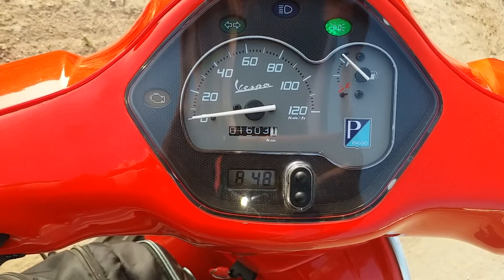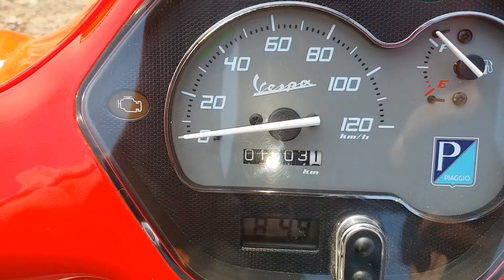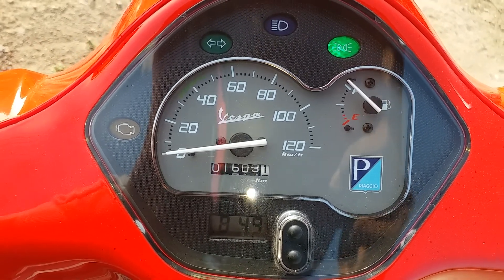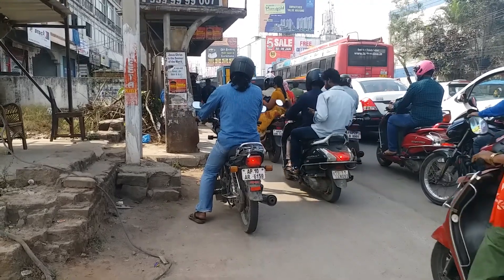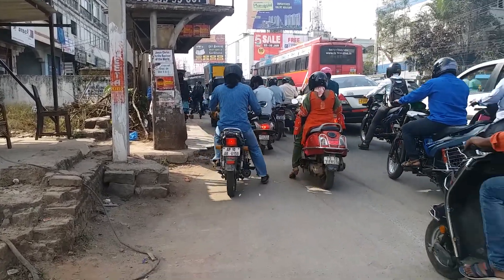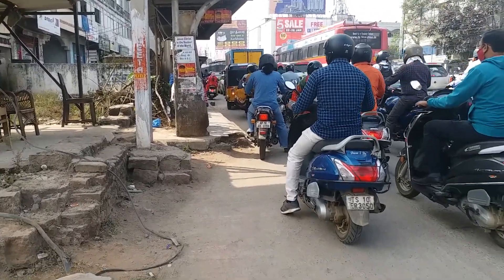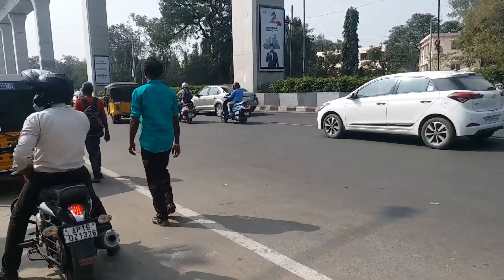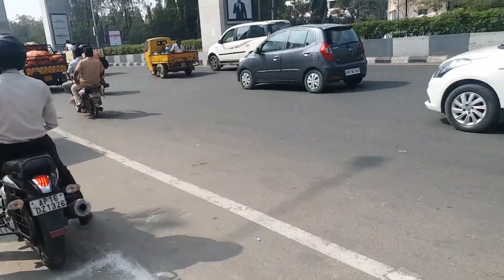Piaggio VESPA Mileage Test || In Telugu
Vespa Mileage Test in Telugu